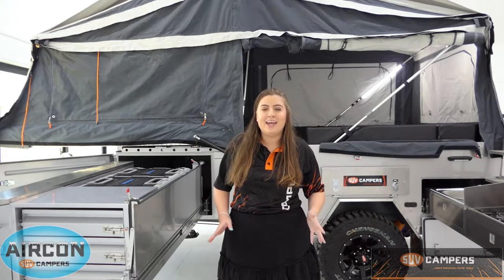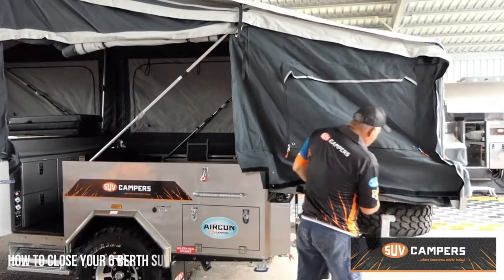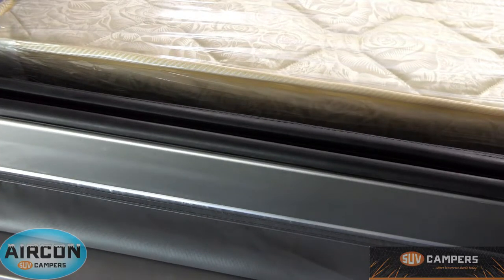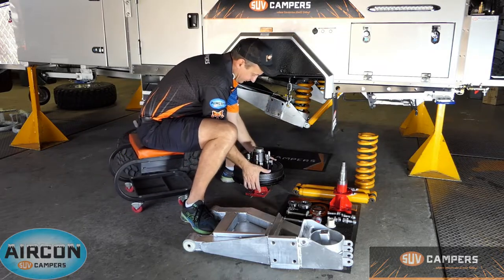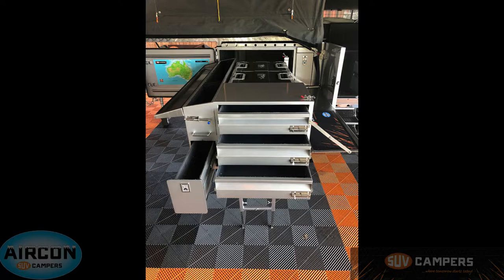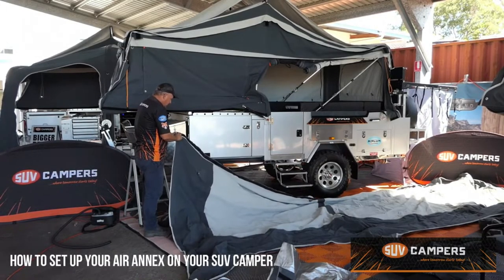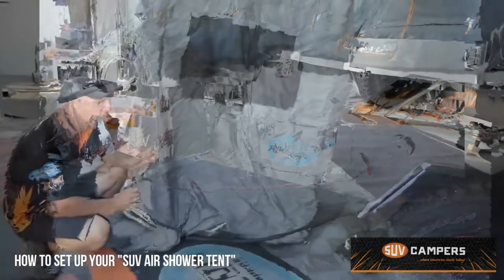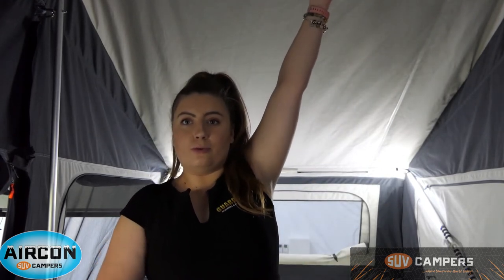SUV Campers Teletrack Slideout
Like SUV Campers Teletrack well your going to LOVE the Teletrack Slideout.